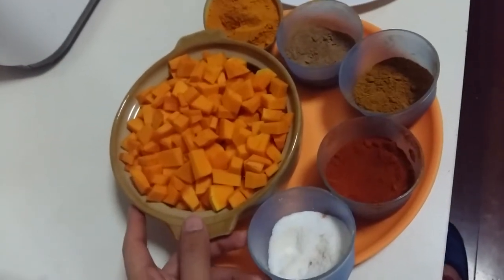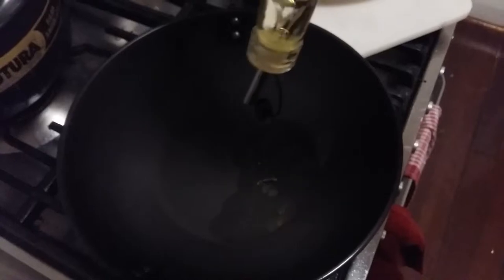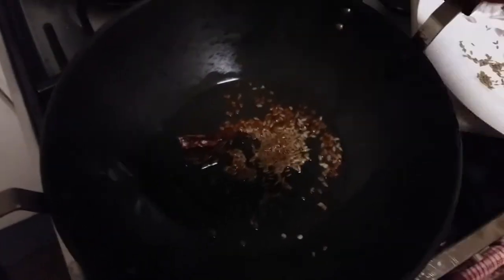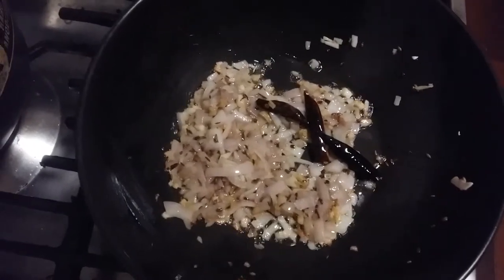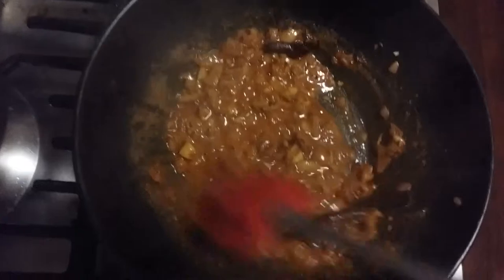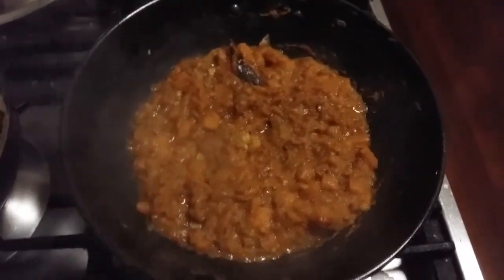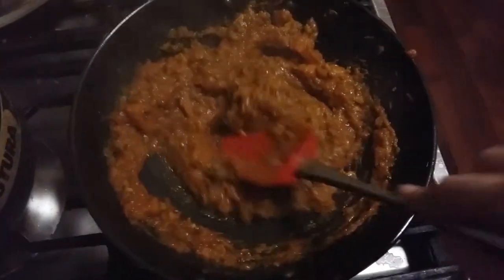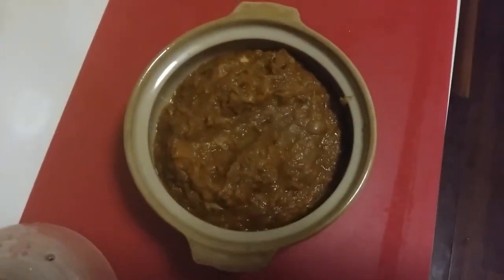khata meetha petha - wow cooking, cooking for a better taste.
Petha / pumpkin indian style cooking